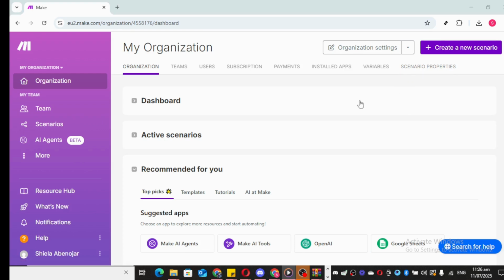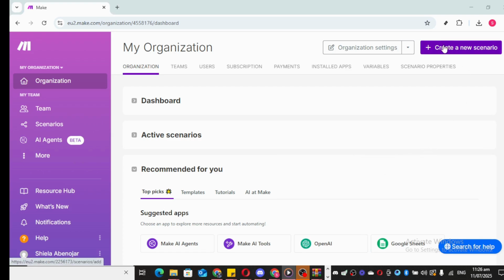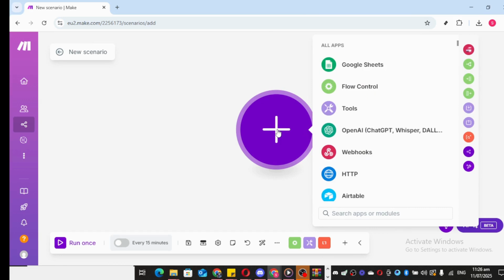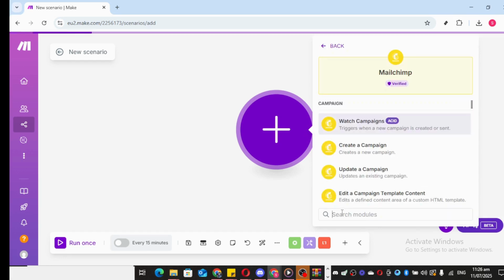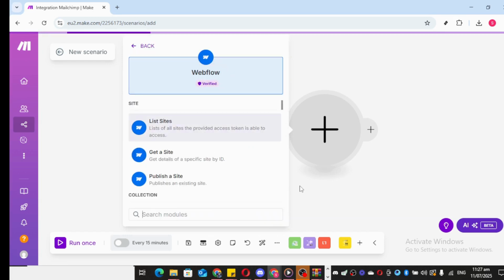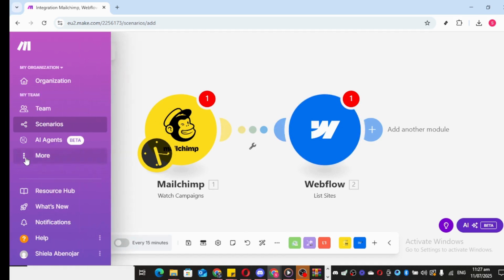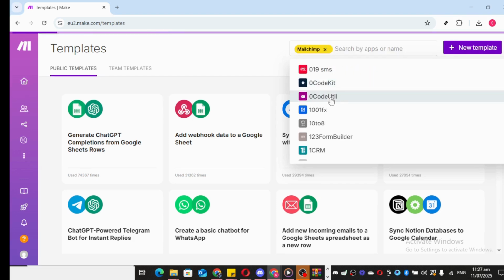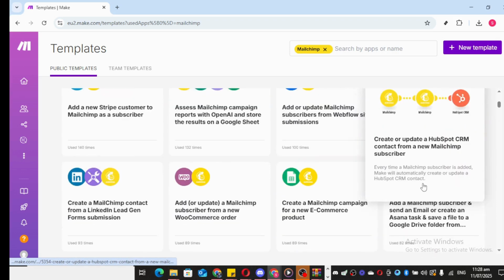How to integrate Mailchimp and Webflow (full guide)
Today in this video we are going to learn How to integrate Mailchimp and Webflow mailchimp,webflow,email marketing,web design,integration tutorial,email automation,webflow tutorial,mailchimp integration,web development,marketing tools,email list building,no-code tools,webflow tips,mailchimp setup,web design tips